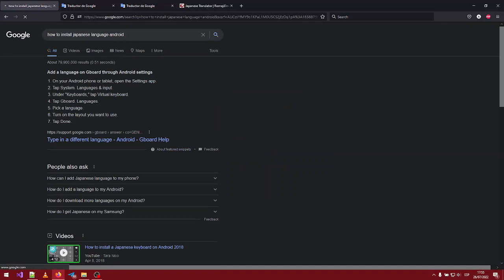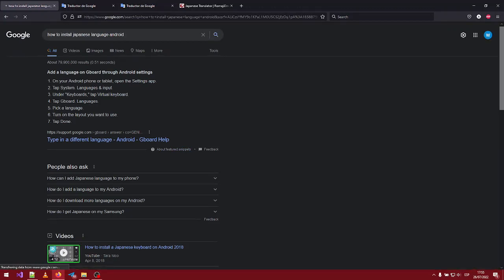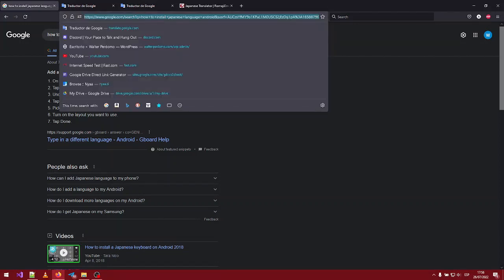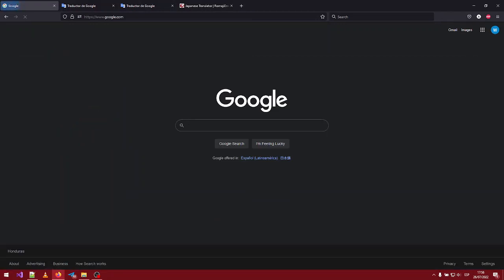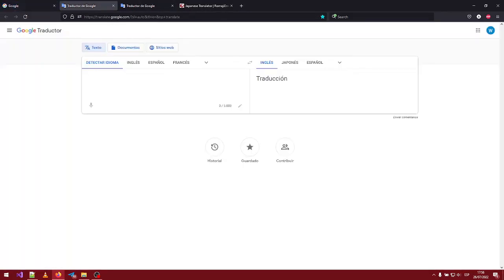nihongo wo tabeteru? - Season 1, Episode 1: Welcome to Japan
Welcome to the first episode of "nihongo wo tabeteru?", the anime adaptation for the web article series where we try to learn japanese from zero, without any bases in the language.
In today's episode, we'll be going through a short introduction to the japanese writing systems, as well as a simple guide in how to use the japanese keyboard.